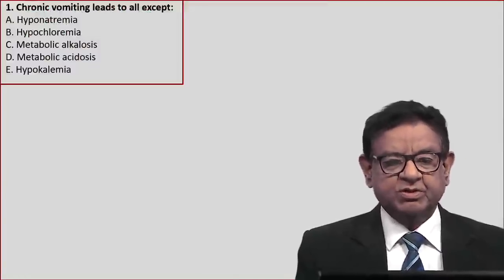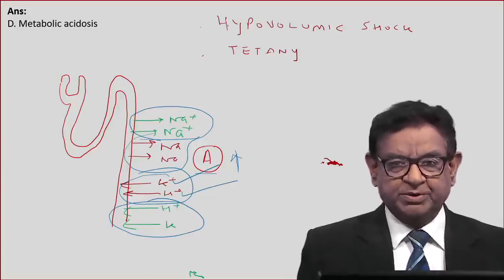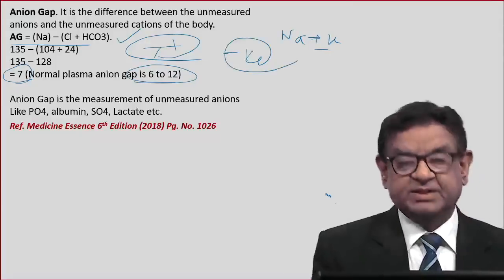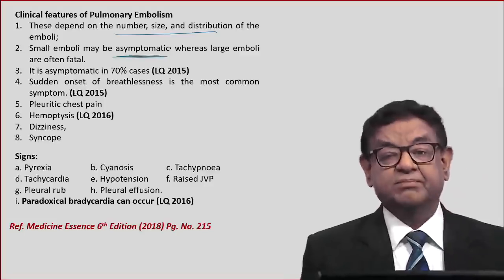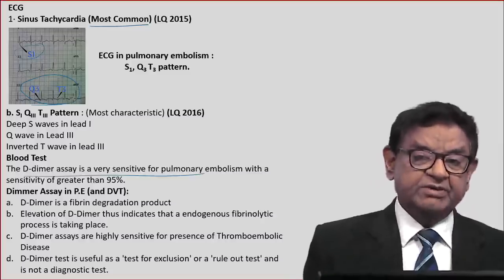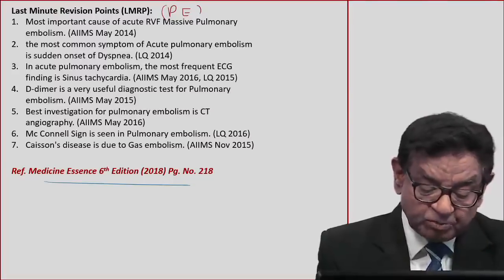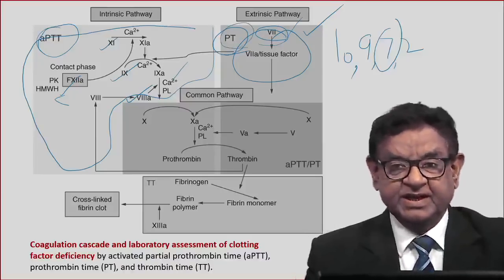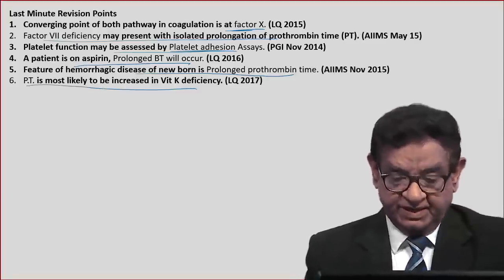|PGI Questions| Discussion No. 3 By Dr. Bhatia, Director DBMCI|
Dear Students,

As PGi exam is around the corner, we will be discussing some important questions every day!
These questions are of high importance!!!
In case of any query please feel free to ping us!